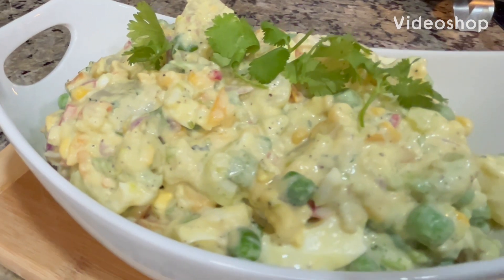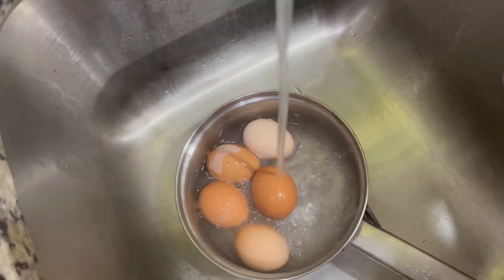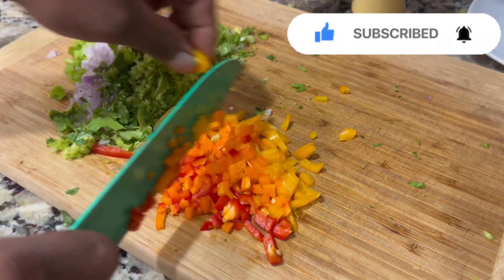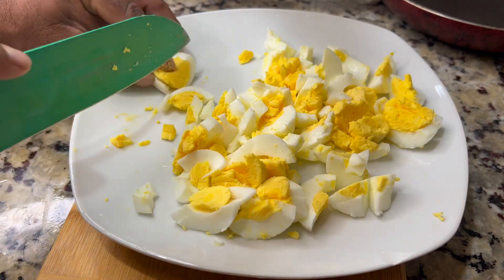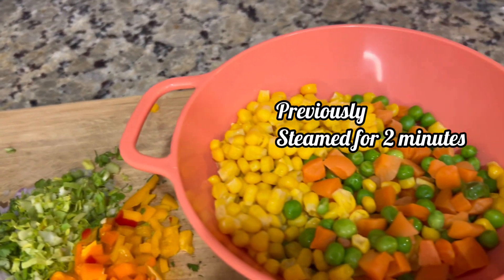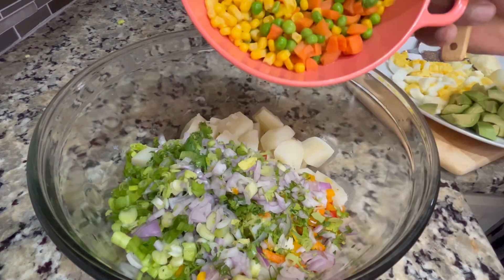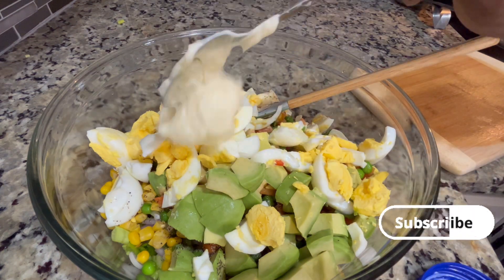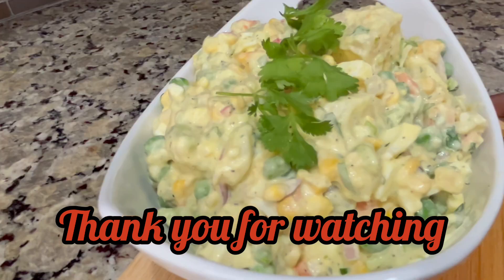Potato Salad Caribbean Style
This is one of many of my potato salad, flavorful delicious and easy to make. Avacados really makes it richer.